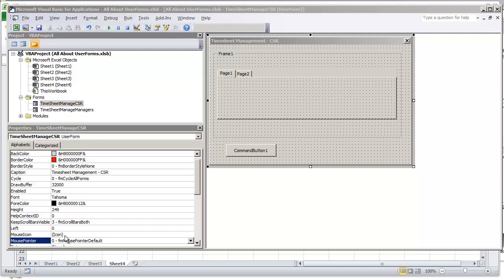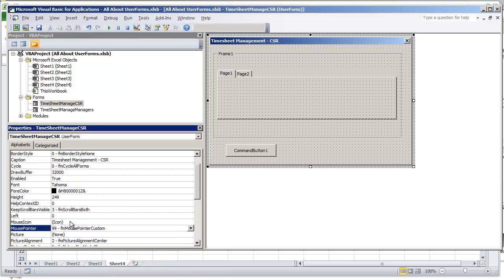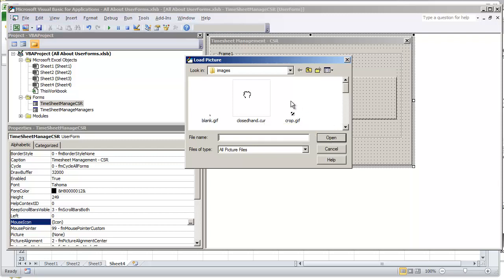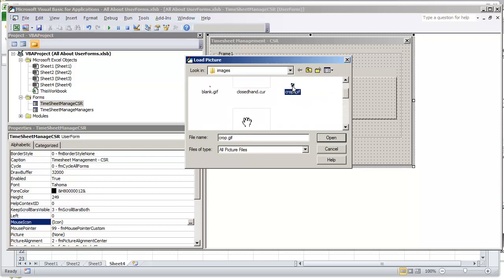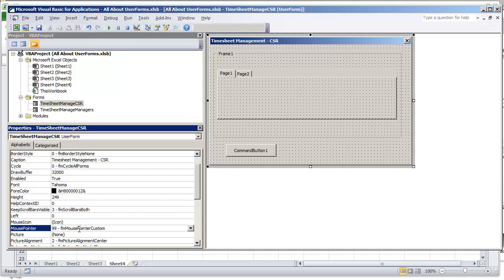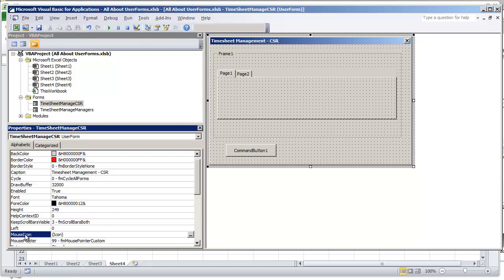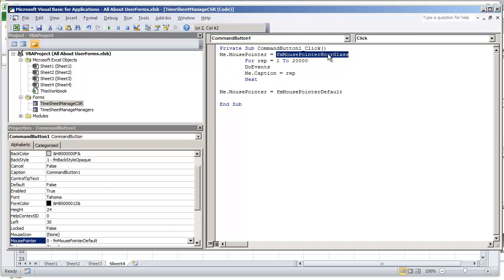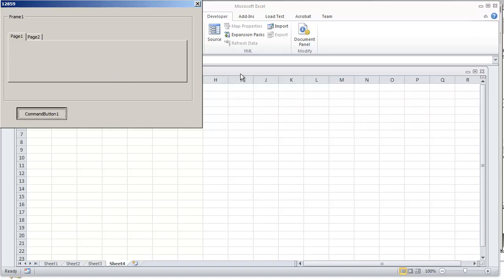VBA Programming for Excel 2010 V4.14 - UserForm GUI - Using a Custom Mouse Icon